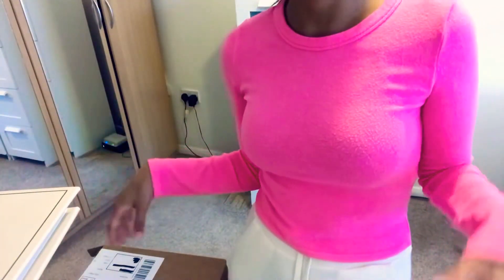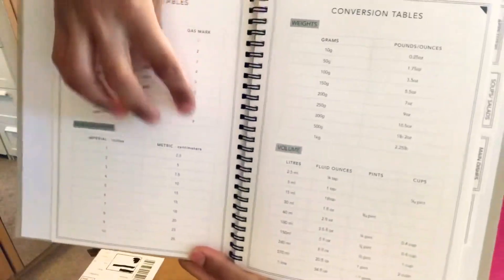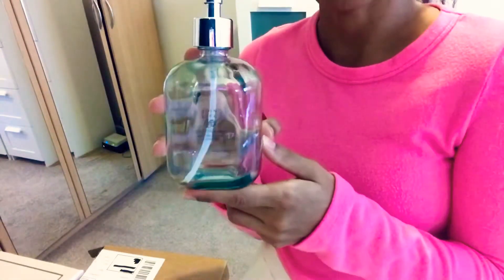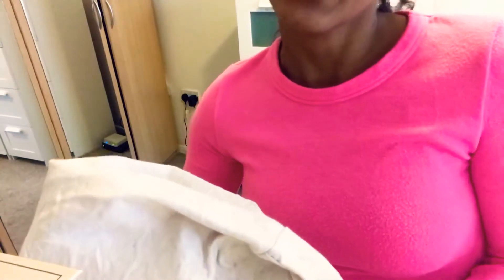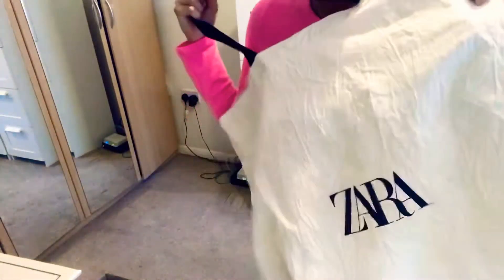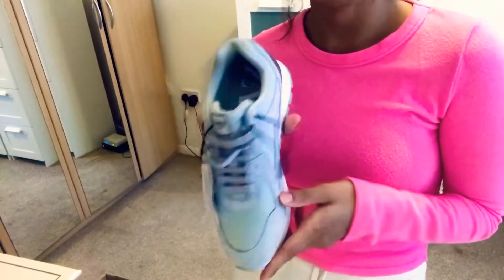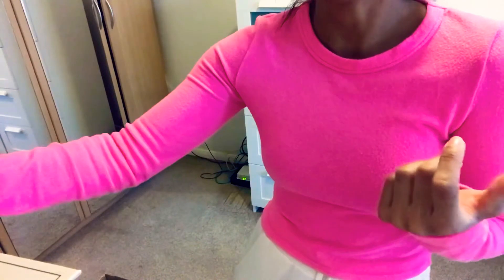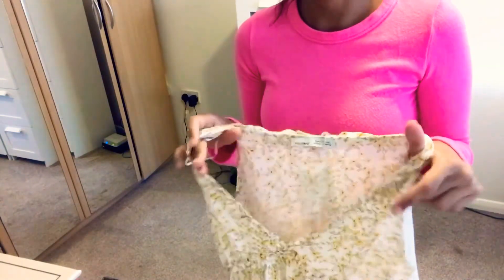ZARA Home Haul 2020